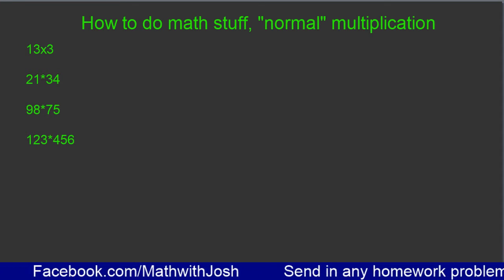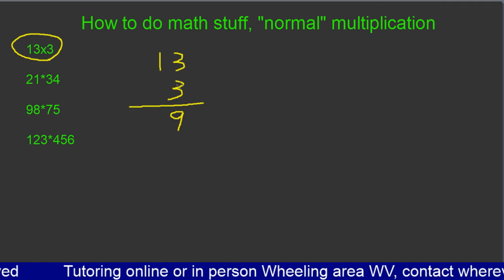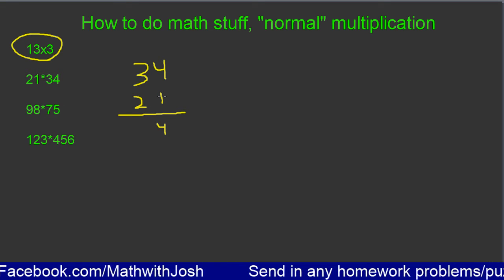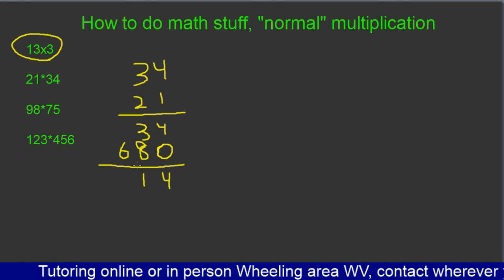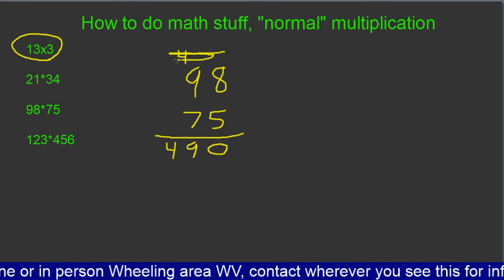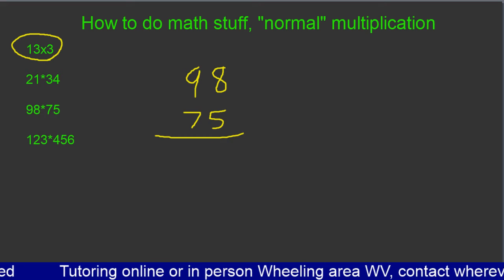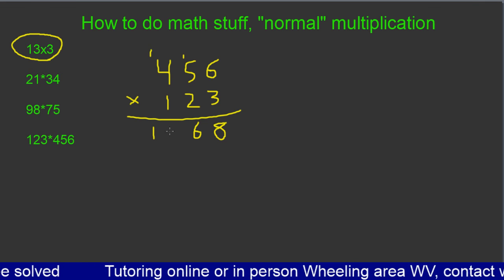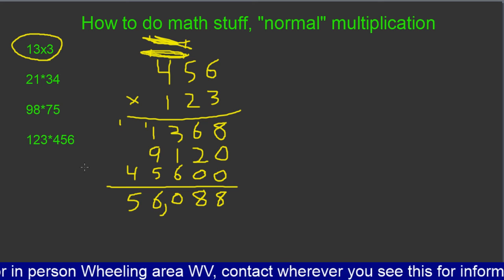How to do multiplication the "normal" way (just the process)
just an explanation of how to do the process of long multiplication (I call normal multiplication).

Compact explanation that covers everything in brief format